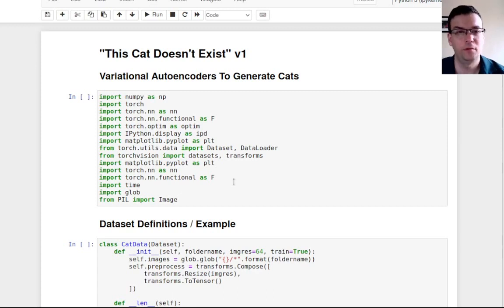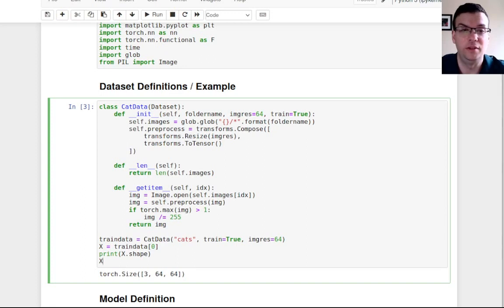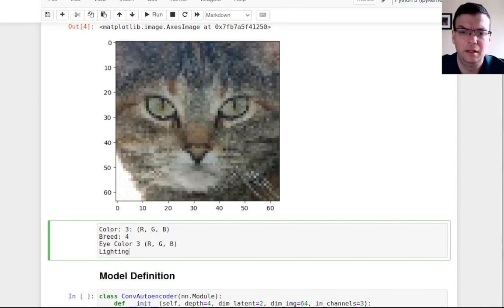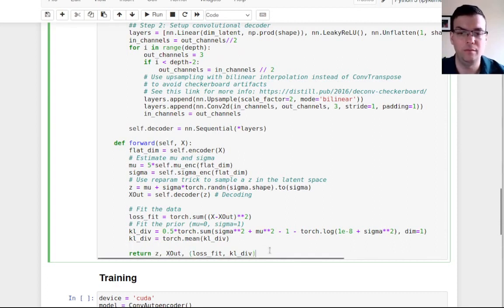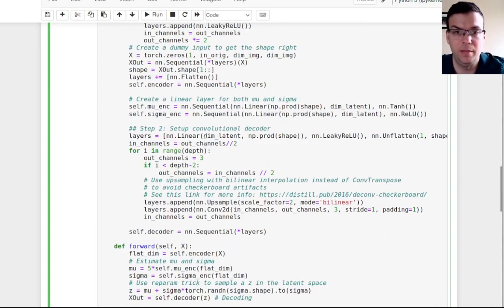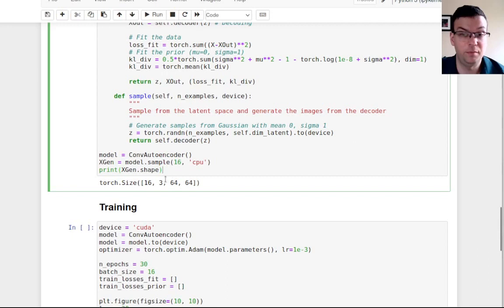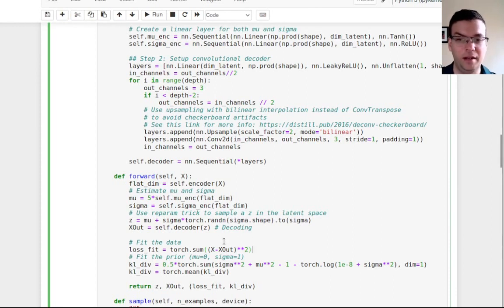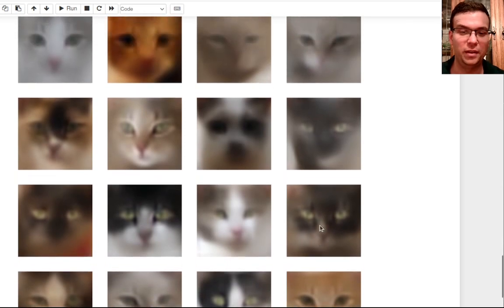CS 477 AI: This Cat Doesn't Exist V1: Variational Autoencoders (With Bugfix!)